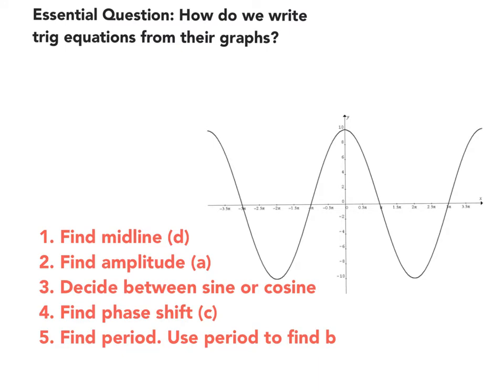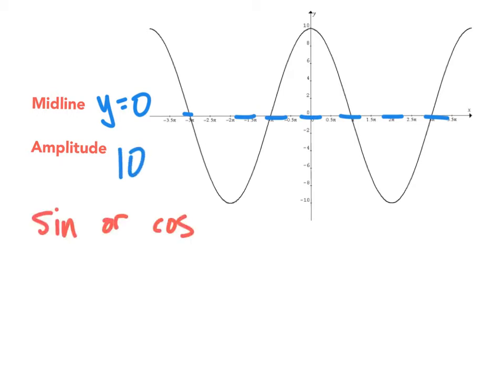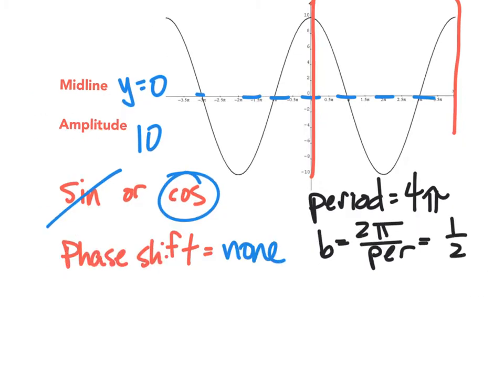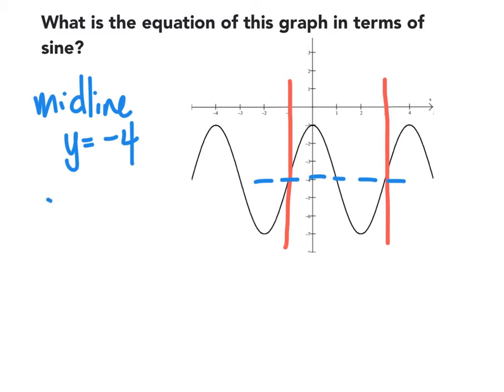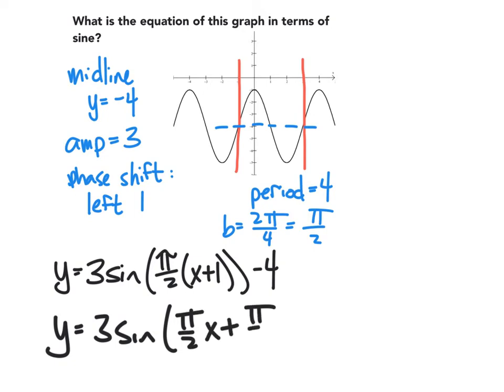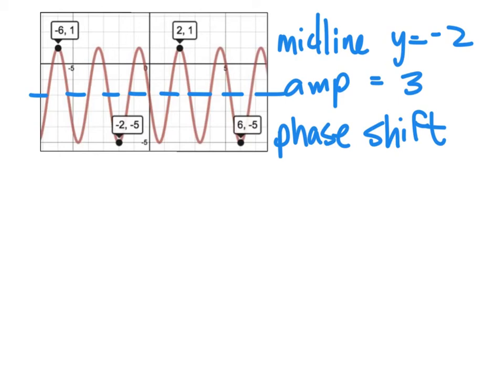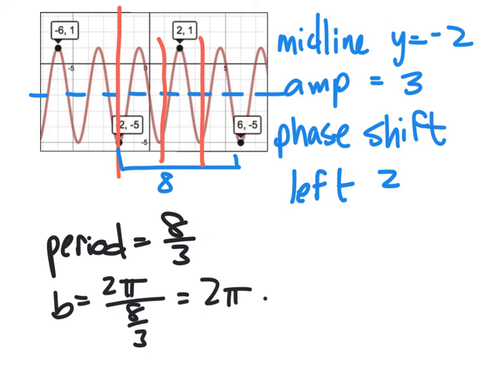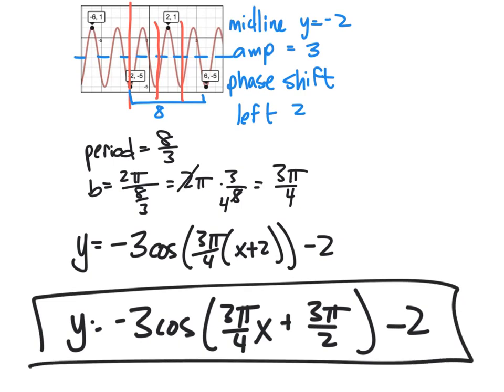write equations of trig functions from graph